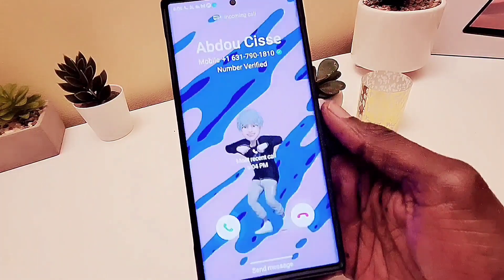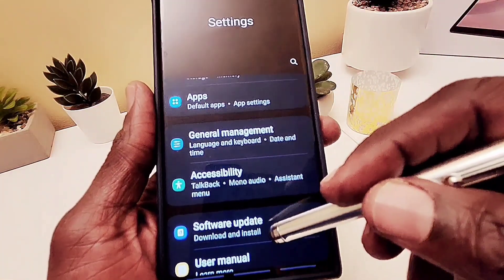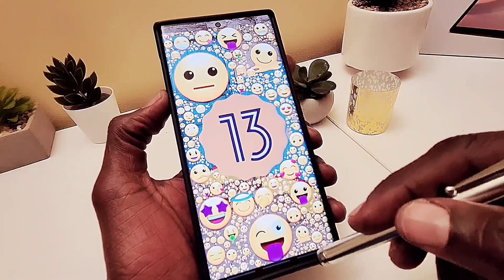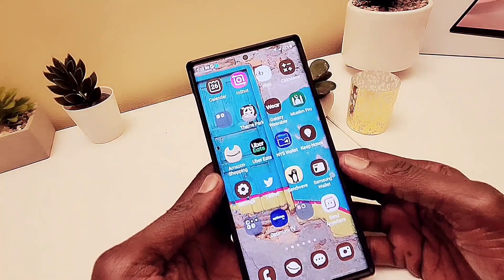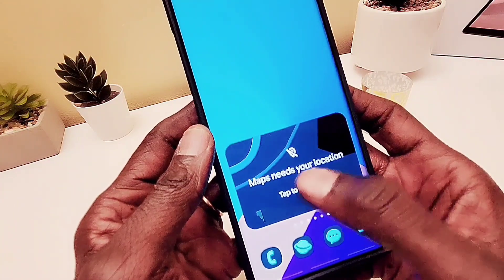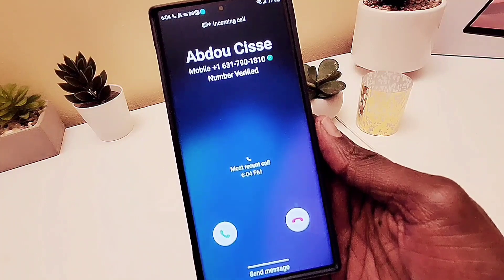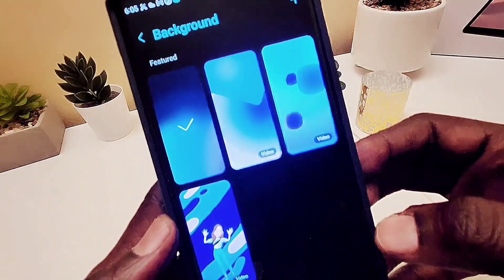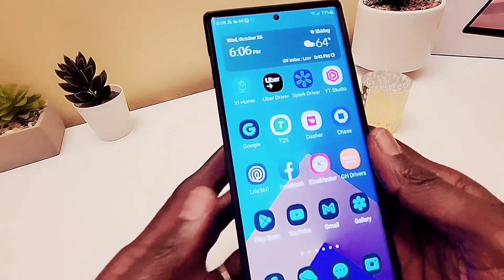One UI 5.0 Final, Highly Customizable with Crazy Features and Animations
One UI 5.0 with Android 13, highly customizable UI with tons of animations on Samsung galaxy s22 ultra.

How to install One UI 5.0 and Android 13 on Samsung Galaxy S22 ultra: